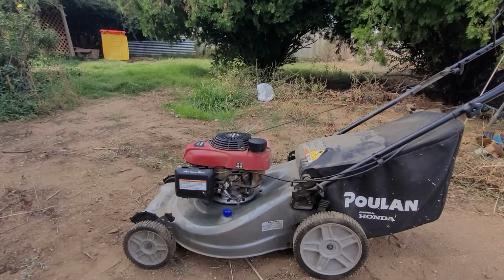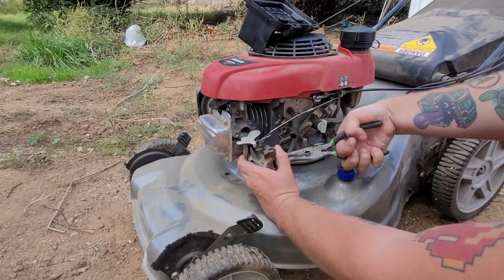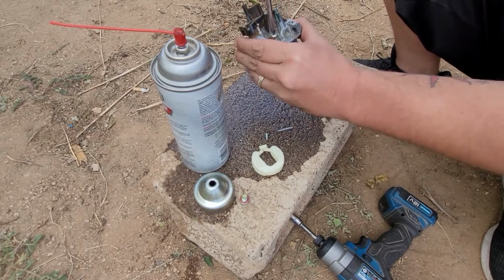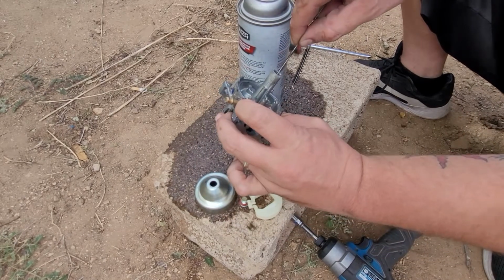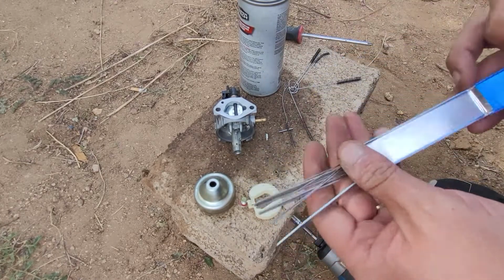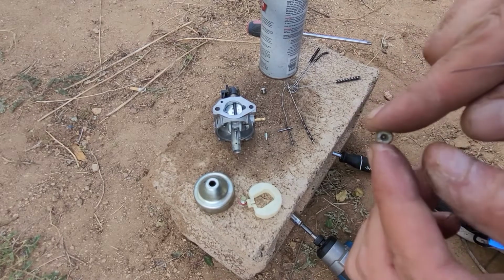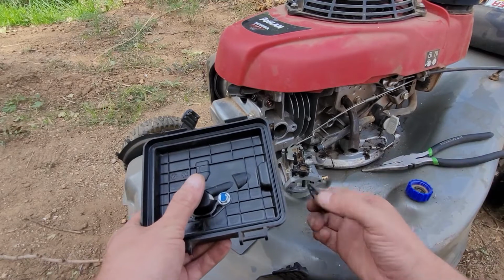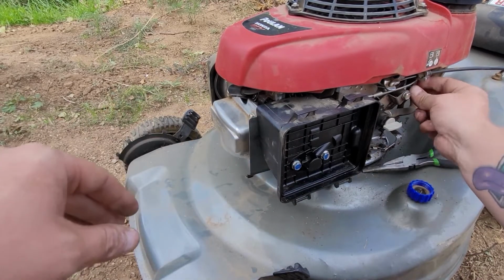Poulan Honda GCV 160 Lawn mower REPAIR plus some grass mowing!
Hey everyone todays video is repairing a Poulan Honda GCV160 lawn mower. The main problem is that the carburetor main jet got gunked up and plum clogged so I show you how to take it all apart and repair this Honda lawn mower easy as heck fellas. even know we do everything by just repairing Below I will have some great Honda aftermarket links for parts that you can use to get your mower running if you need them.

Complete tune up kit with CARB and COIL
OEM Honda air filter
Honda Recoil
Just the Honda Carb

Want to start a small engine business? Here are some great items!
Carb cleaning brushes
Ultra sonic cleaner
Air compressor
Adjustment screwdrivers
compression tester
spark tester
electric screwdriver
best micro drill bits!